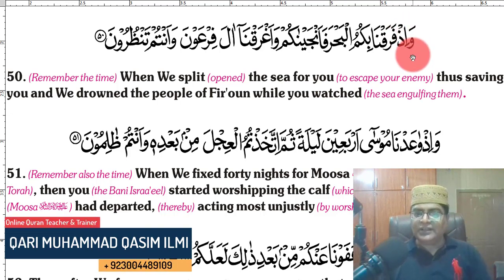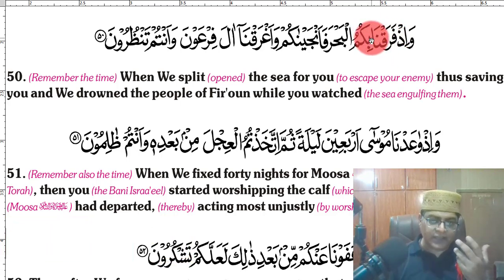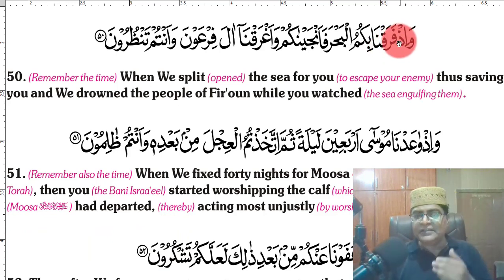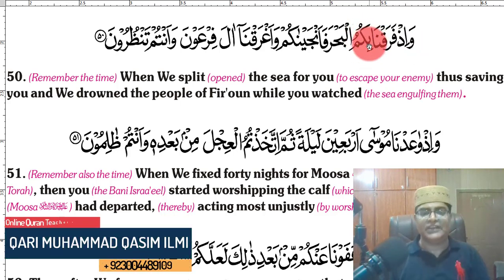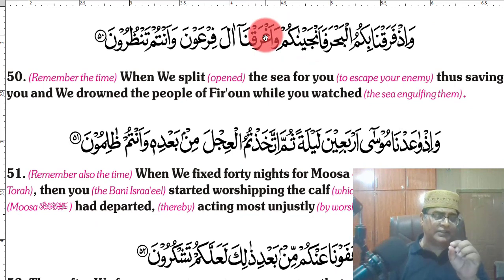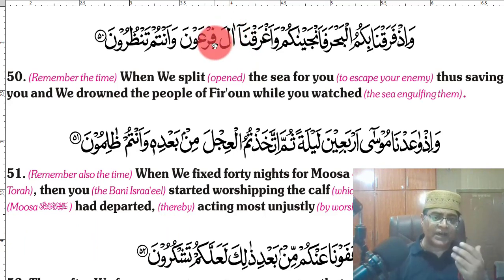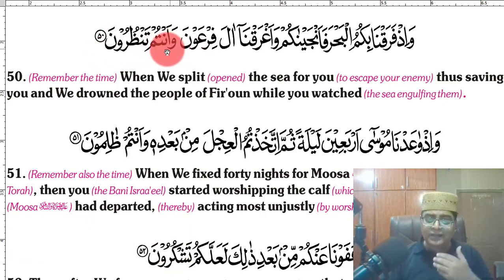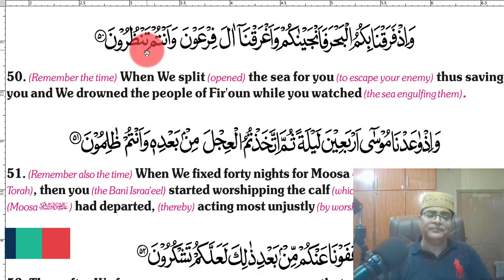The Best Way Of Tajweed Quran In English|انگریزی میں تجوید قرآن کا بہترین طریقہ By Qari M Qasim Ilmi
The Best Way Of Tajweed Quran In English|انگریزی میں تجوید قرآن کا بہترین طریقہ अंग्रेजी में Tajweed कुरान का सबसे अच्छा तरीका Delivered By Qari Muhammad Qasim Ilmi at Al-Furqan ul Hakeem Academy? Kindly watch completely this video and try to share  it as much as you can Jazzakallah

Al-Furqan ul Hakeem Academy

The Prophet (peace be upon him) said:

"The best of you are those who learn the Quran and teach it".

(Bukhari & Muslim)

I teach The Holy Quran online all over the world. There is no age limit.

My Website Al Furqan ul Hakeem